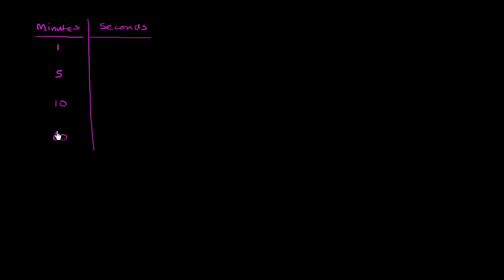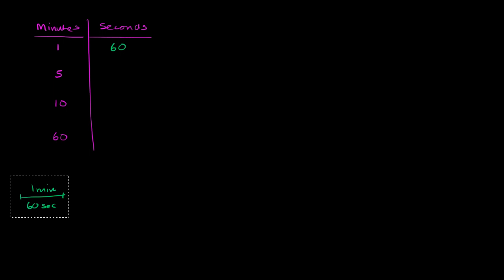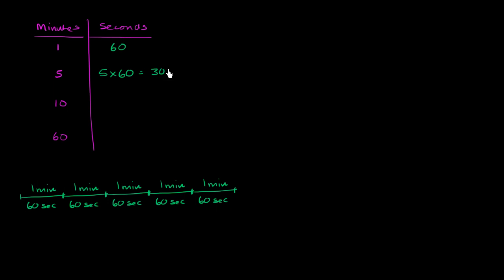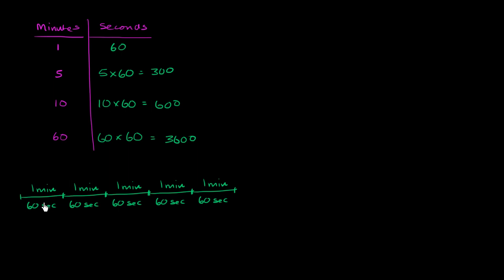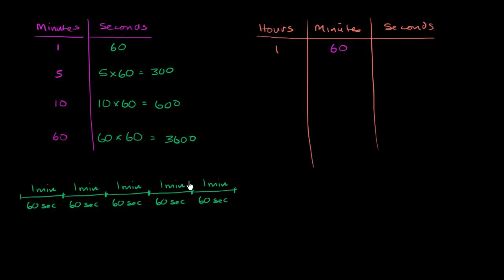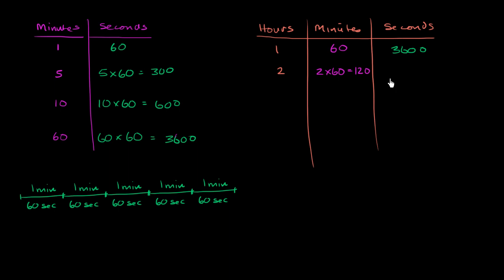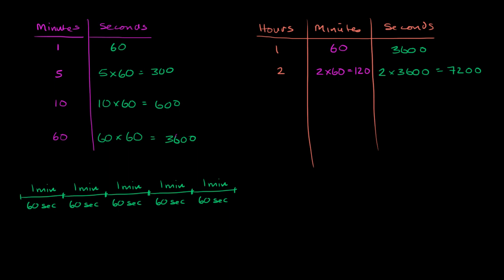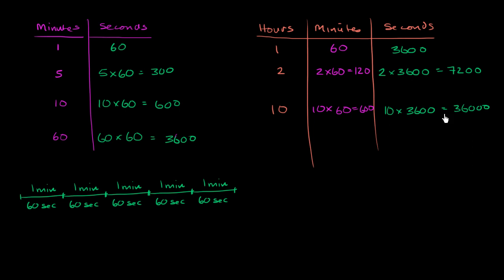How to convert hours to minutes and minutes to seconds | Khan Academy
Courses on Khan Academy are always 100% free. Start practicing—and saving your progress—now

We want you to feel comfortable moving between seconds, minutes, and hours. Let's create some tables where we compare and covert these measurements of time.